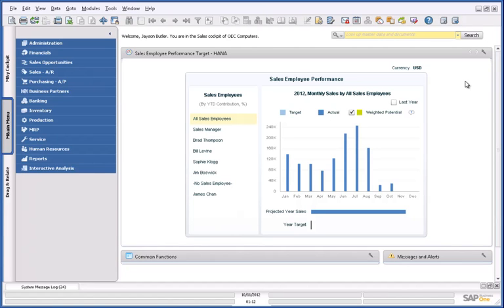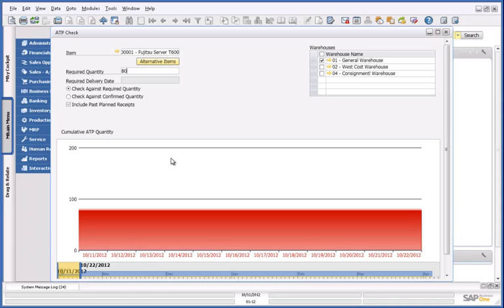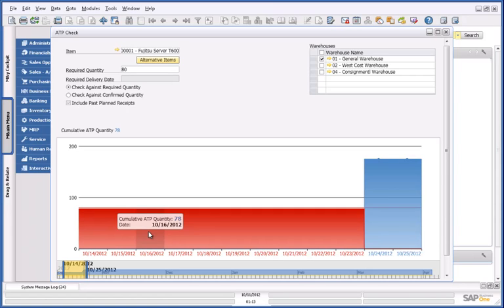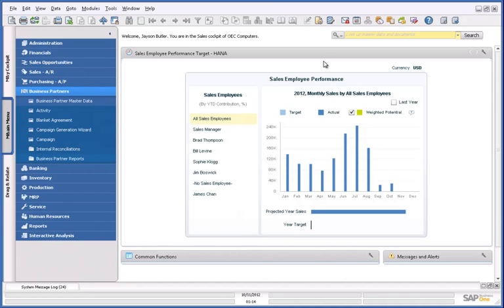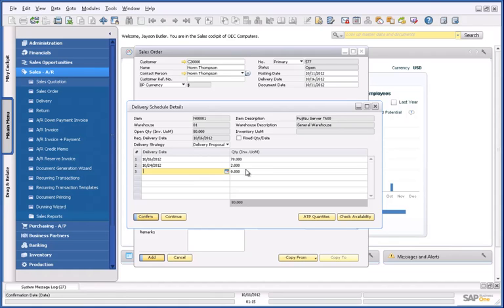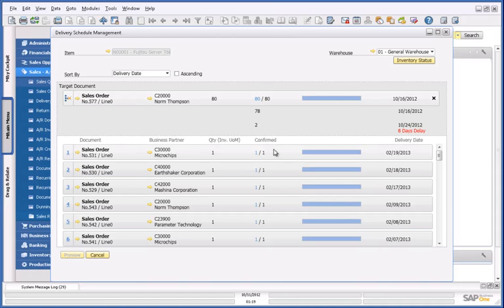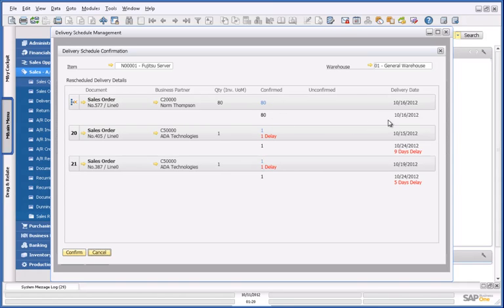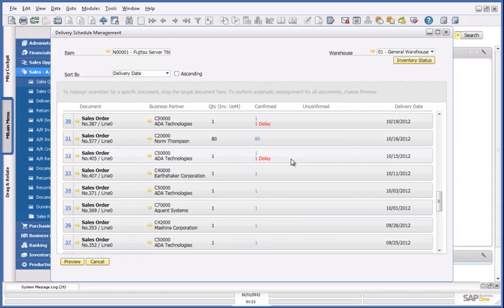SAP Business One - HANA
This video shows dynamic responses to a business process in SAP Business One as deployed in-memory.  SAP Business One on HANA! Inventory Available to Promise!